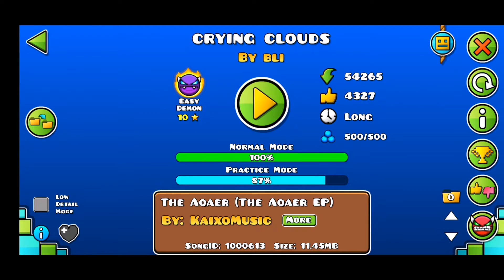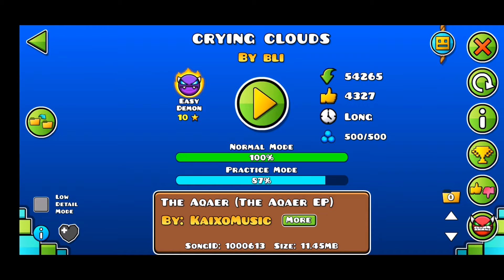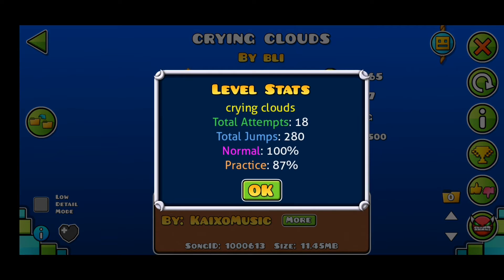"Crying Clouds" by bli - Easy demon - 100% | [GD 2.11]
Another fantastic very easy demon, with beautiful artstyle and dynamic smooth gameplay. It's themed around a coast city / underwater city and I like how the level takes you on this journey, transitioning seemlessly between section with cool effects and being in sync with the song. The creator also built the level with under 40k obj which is just awesome, because it didn't lag at all and as a mobile player it means a lot. Epic very much deserved here. :)
GG

Attempts: 18
Enjoyment: 10/10